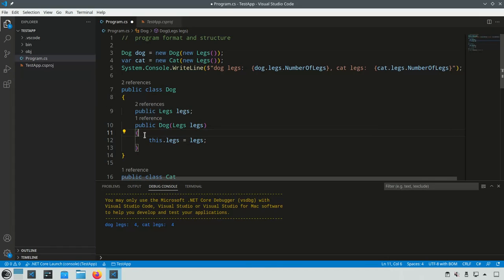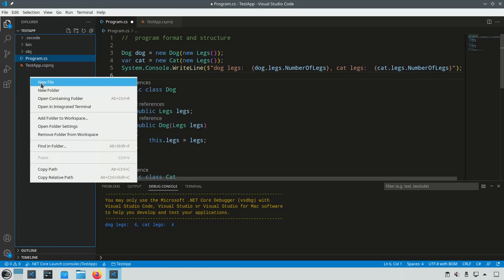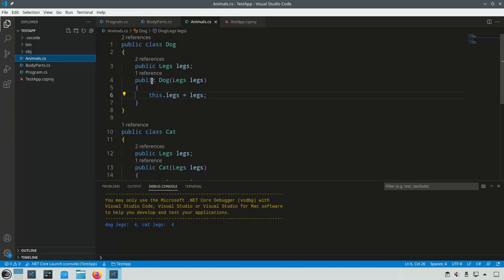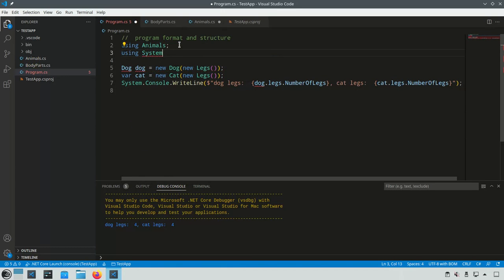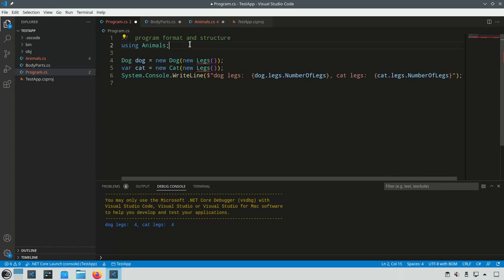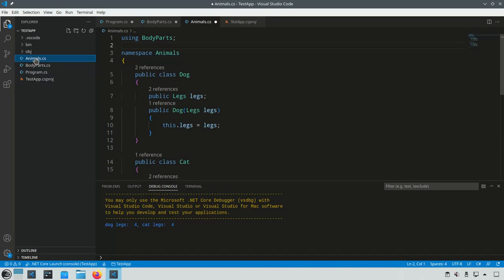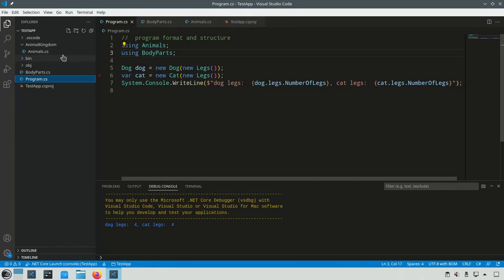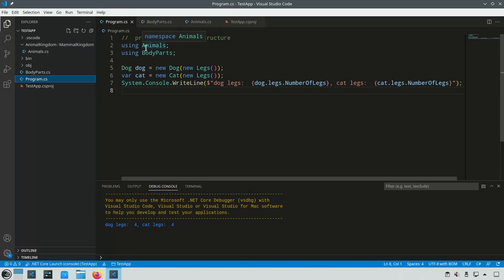C# Learning to Program - #40 Program Structure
It is better practice to place classes in groups of similar classes in different files.  We use namespace to organize common classes and activate them with the "using" keyword when needed.